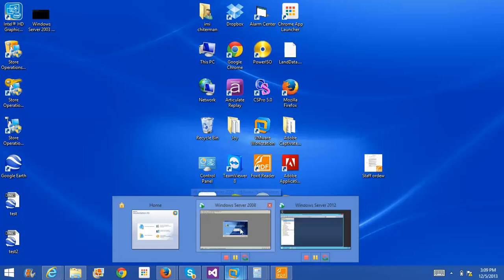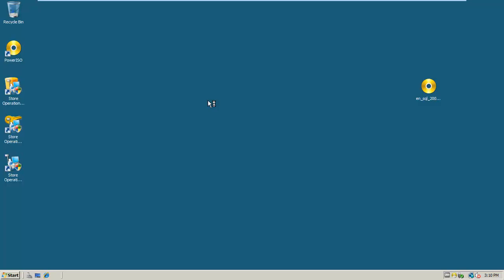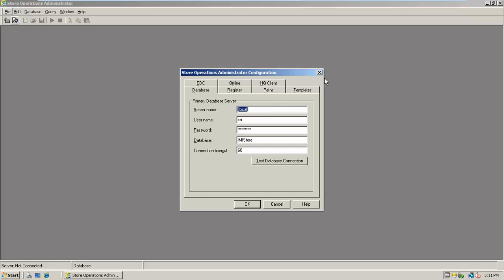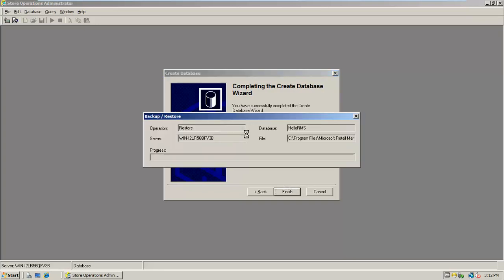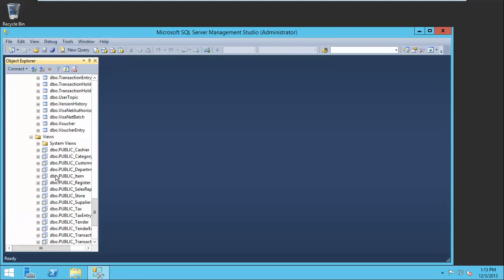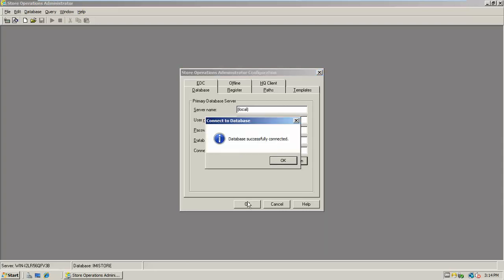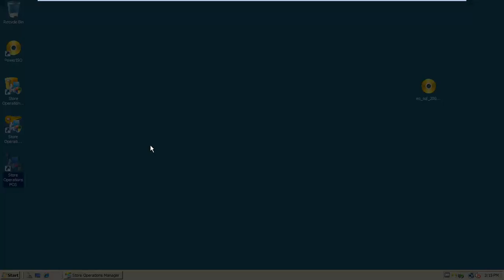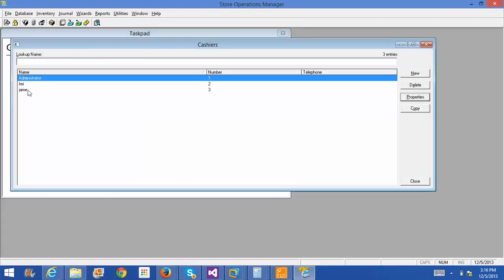RMS INSTALLATION FIRST TIME